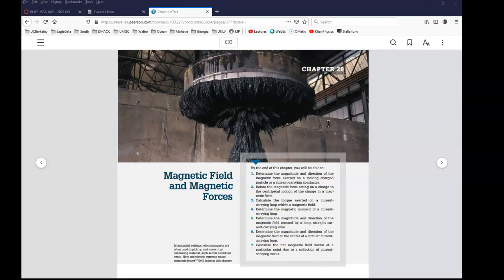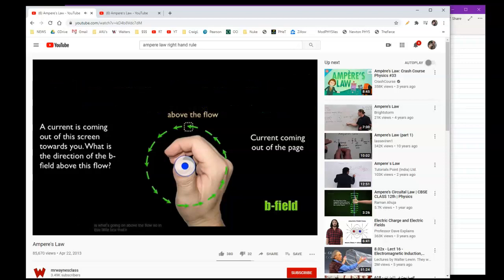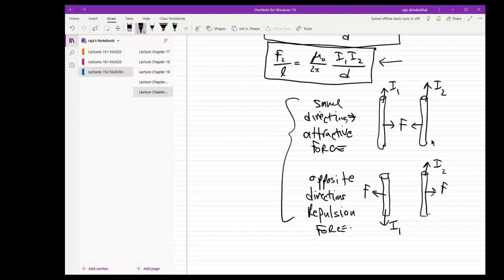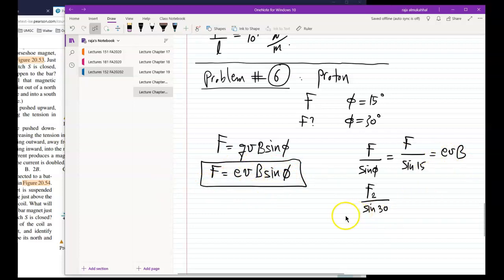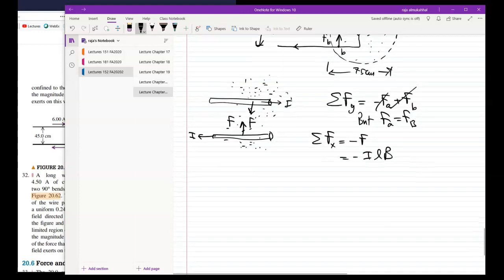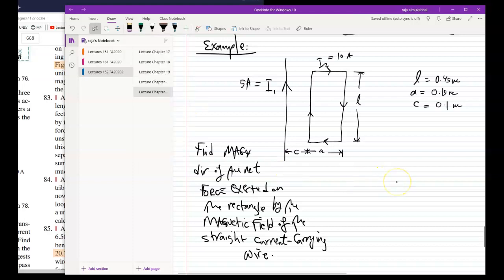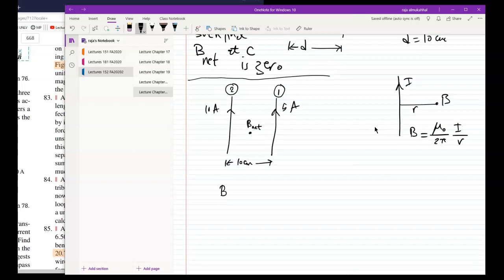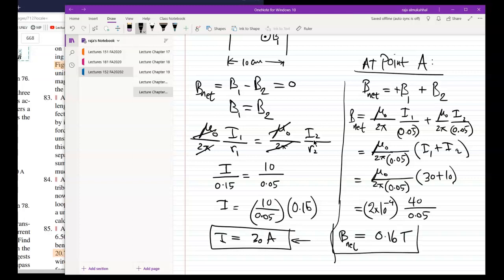Physics 152 Chapter 20: Magnetic Field and Magnetic Forces Part 2